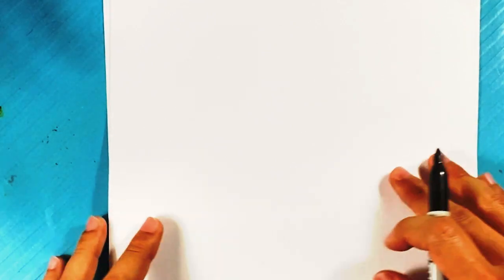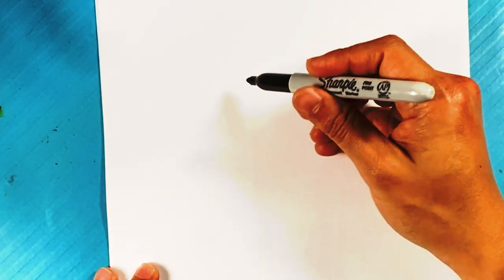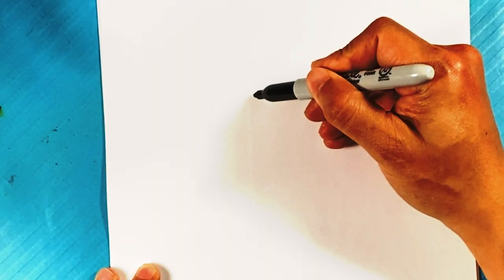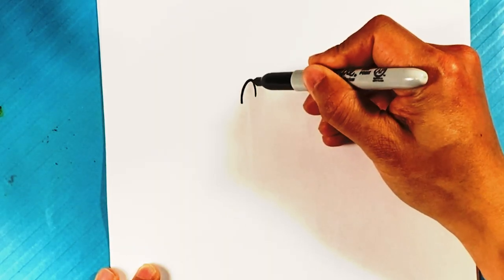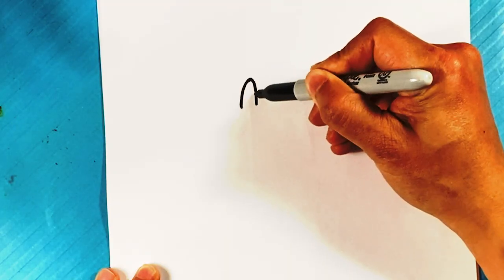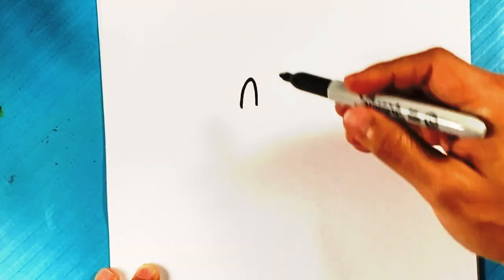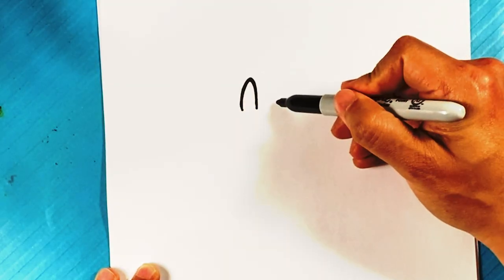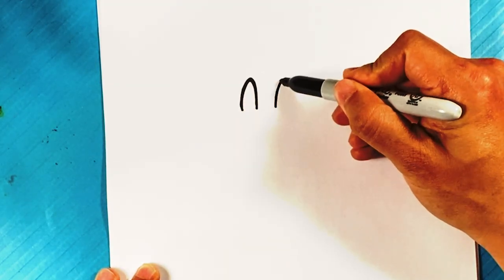HAMINATIONS BRYSON + SKIBIDI TOILET = ? What Is The Outcome?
How to Draw Bryson from Haminations and Skibidi Toilet as one character.

PICK UP A COLORING BOOK Here:

shorturl.at/mxEY7

How to Draw Skibidi Toilet and Bryson from Haminations as one single character. Let's see what comes out. A fun ride! Let's get the drawing tutorial for beginners. I think it's one of the better drawing videos I've done in a while. Please hit the share button and let me here's what you think. I love these types of videos. I hope you have a great day!

Cool Links ___________________________________________________